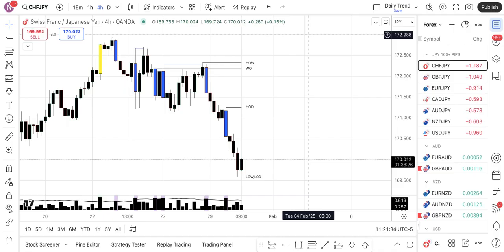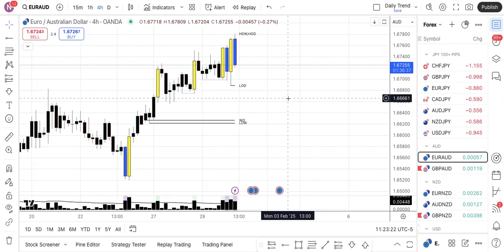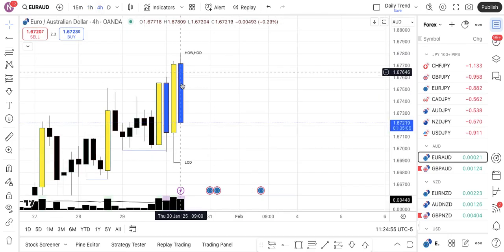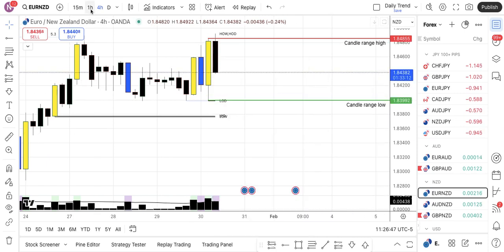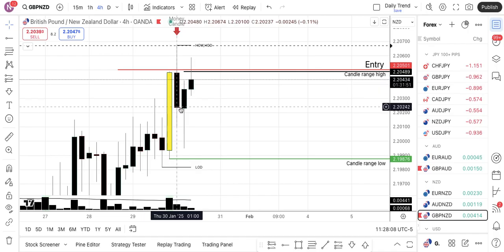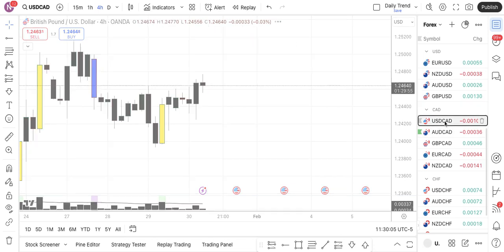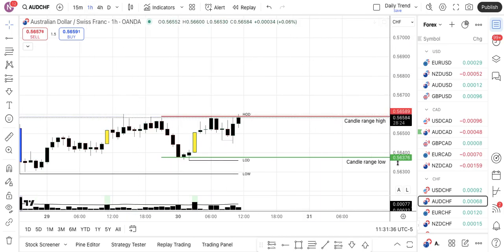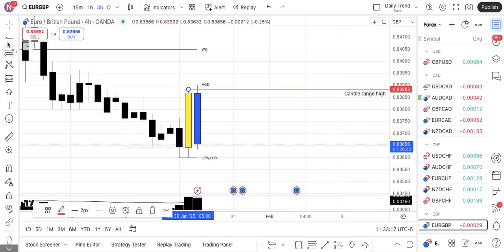LIVE Trading the Markets Using Candle Range Theory – Full Breakdown!